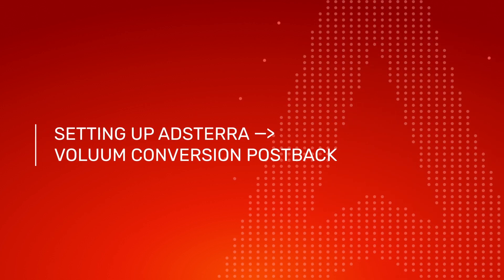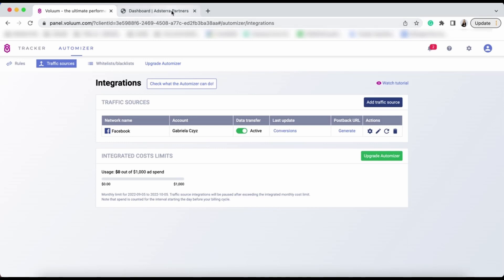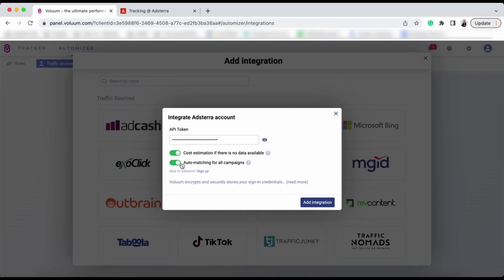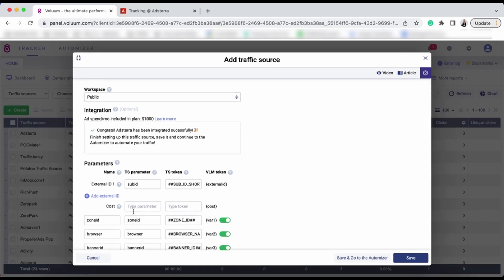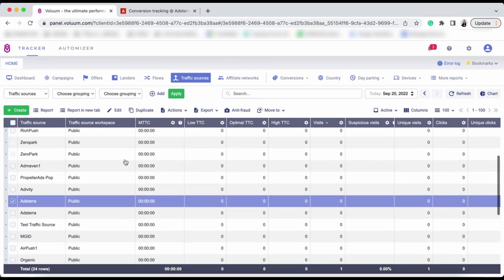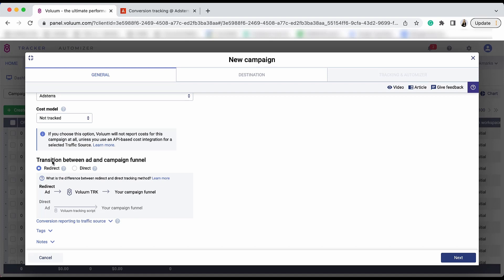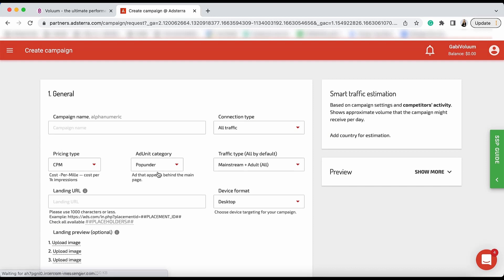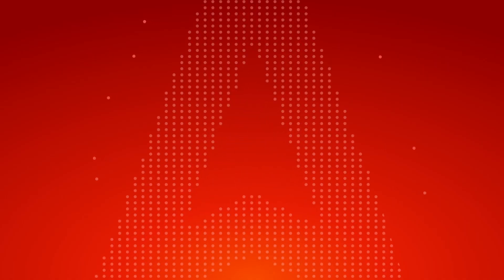Adsterra x Voluum Integration Tutorial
In this video we will show you how to set up Adsterra as a traffic source in Voluum.